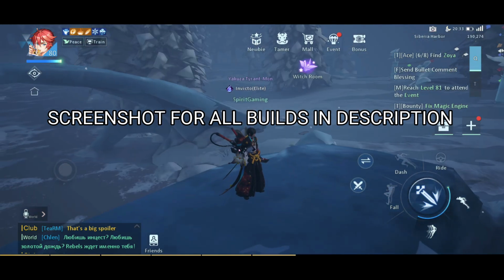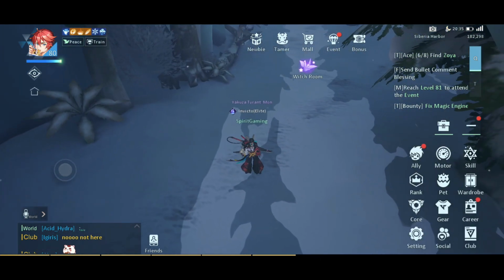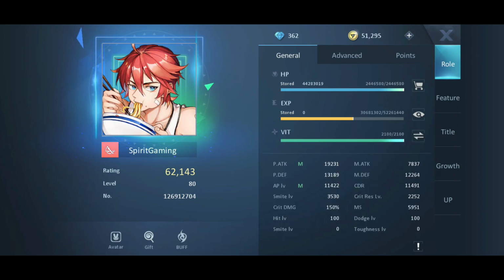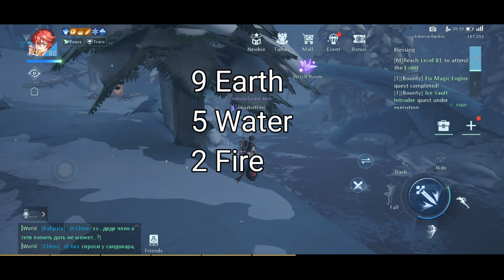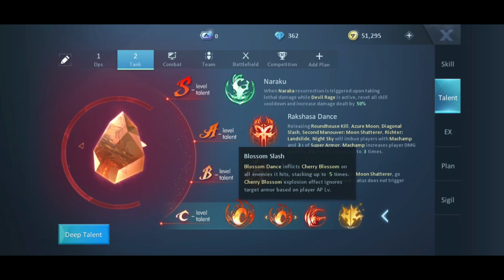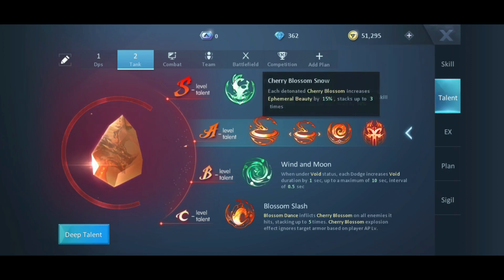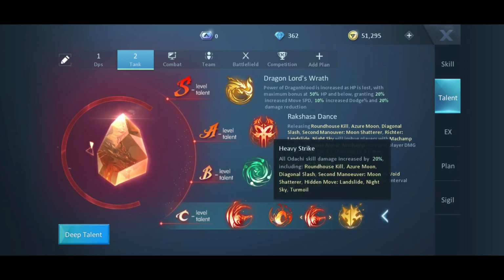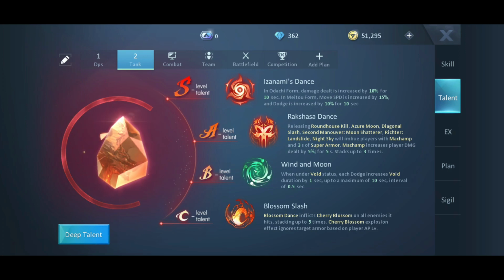ENG ~ ~ Dragon Raja Blade Master Build Guide. CORES, STATS, TALENTS. Updated Video In Description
Hello everyone! In this video i will be talking about a few blade master builds. DPS, CDR Tank and Full Tank.

~~~ SCREENSHOT OF THE BUILDS ~~~